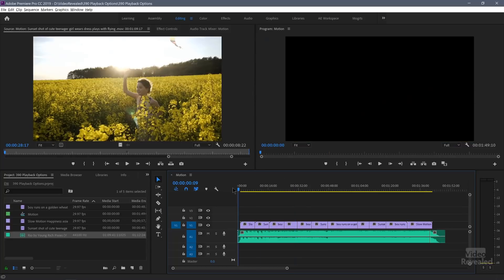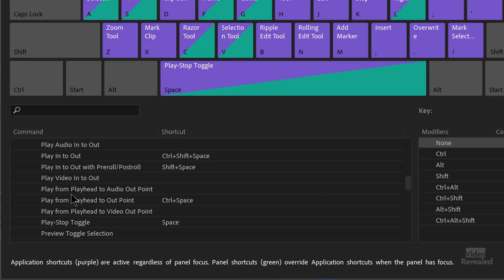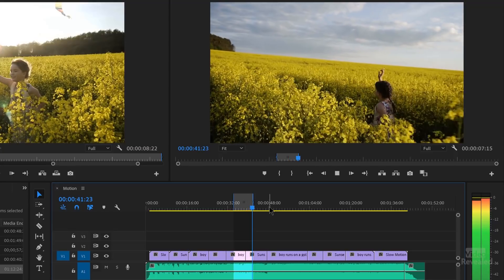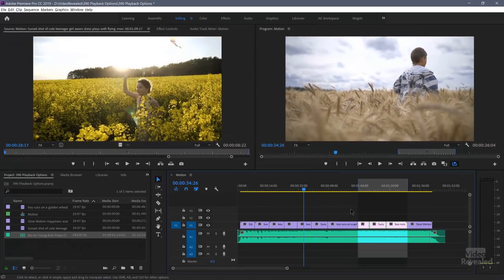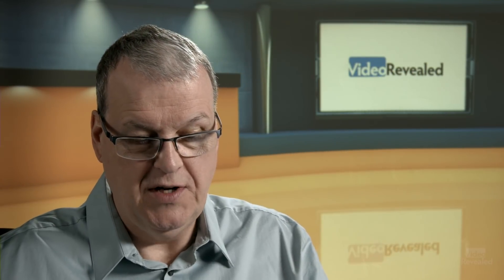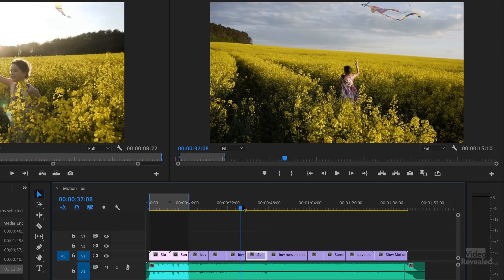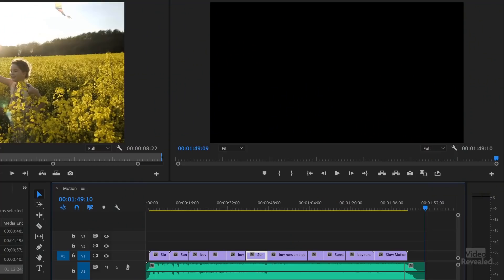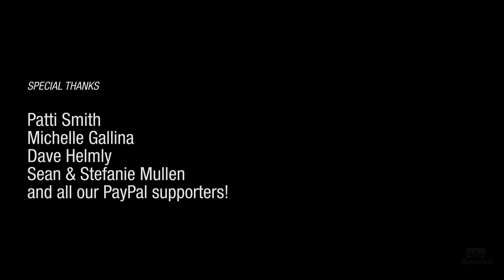Important Playback Controls in Adobe Premiere Pro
This tutorial will show you how to set IN and OUT points and playback within those areas using keyboard shortcuts. It will also show you how to set a Preroll and Postroll and why that's important when recording voice overs.

QUESTIONS?

THANKS!